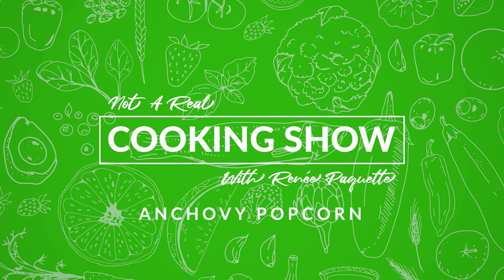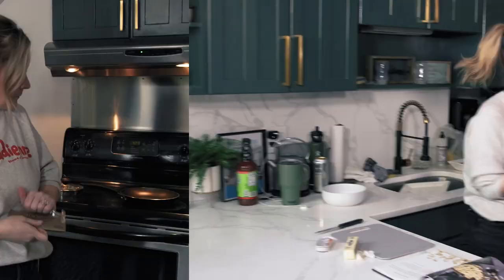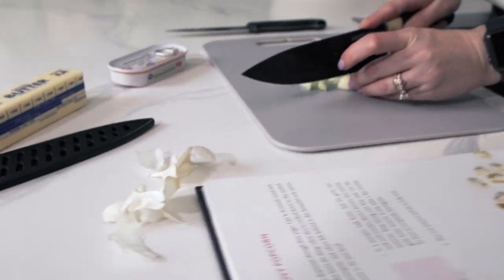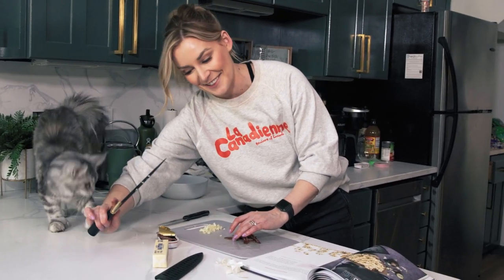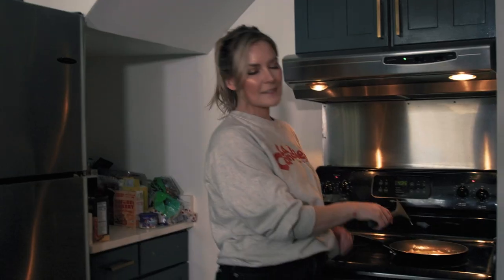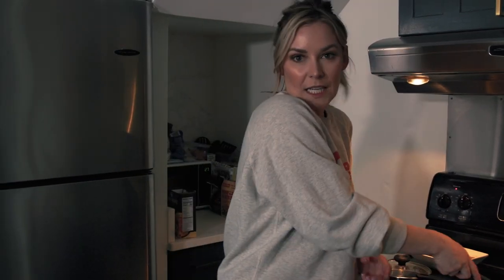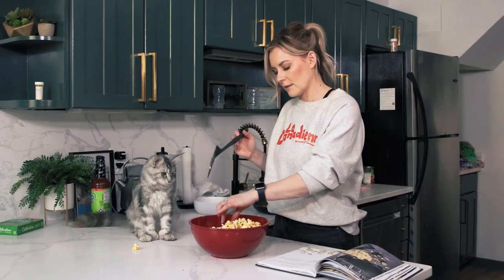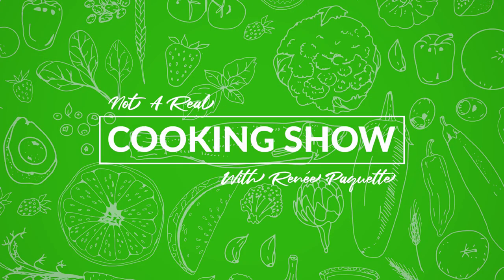Lets make Anchovy Popcorn | Not A Real Cooking Show with Renee Paquette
This recipe and others can be found in Renee's cookbook "Messy in the Kitchen" which is available to order